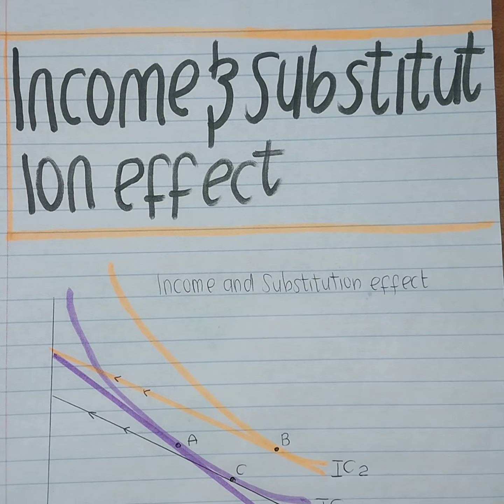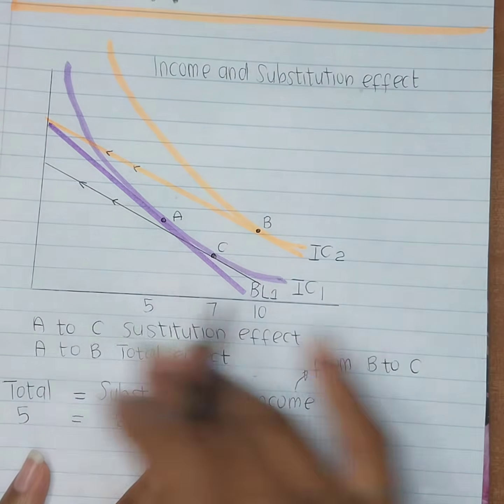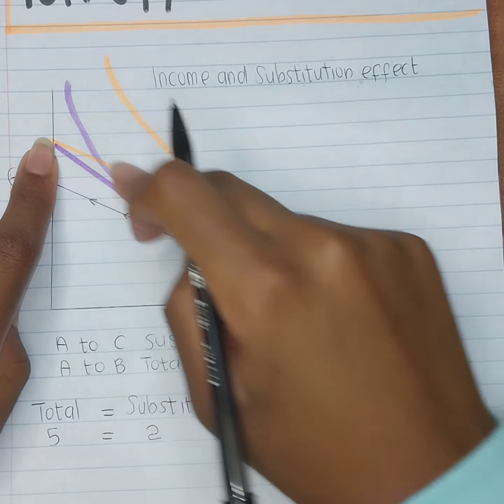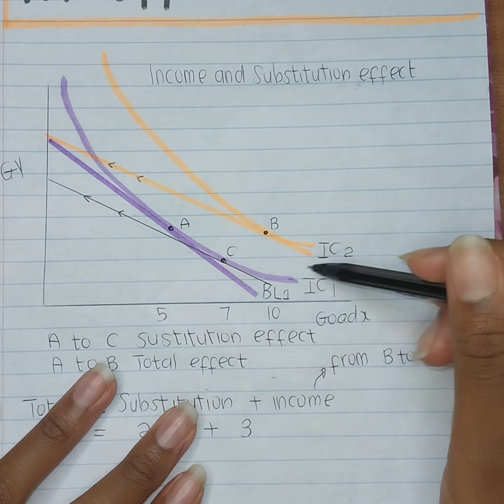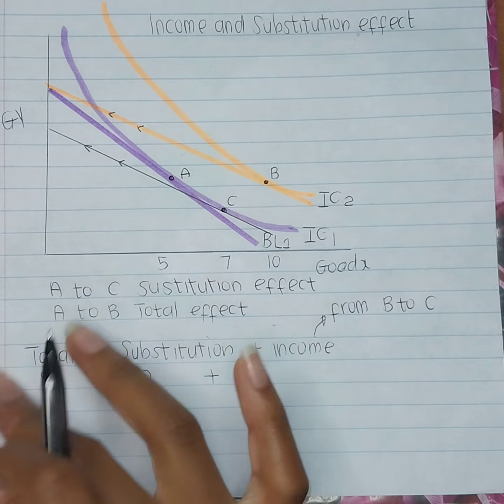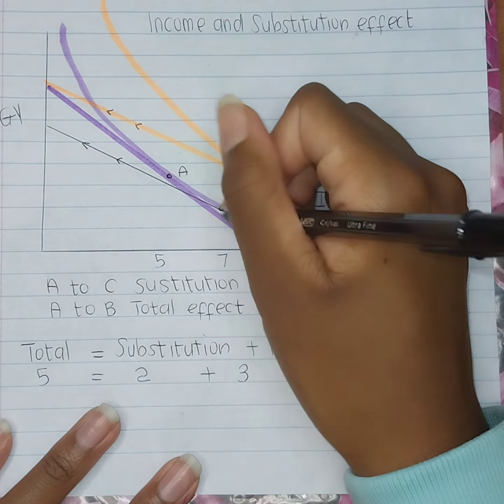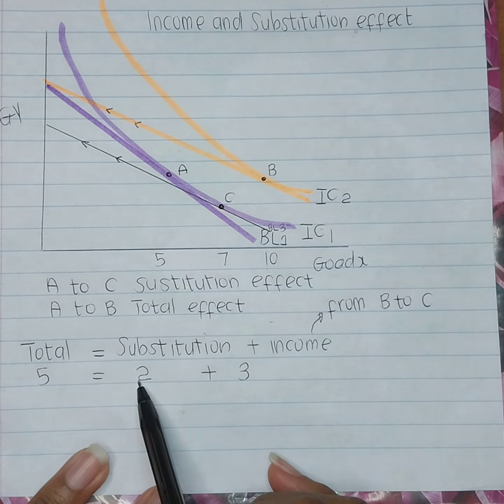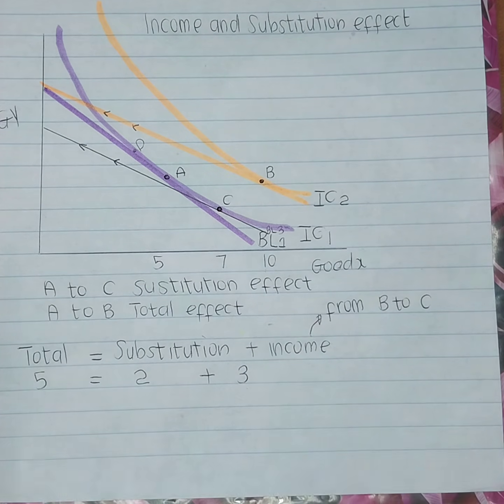Total effect: Income effect and substitution effect